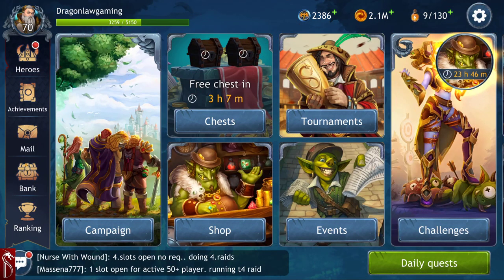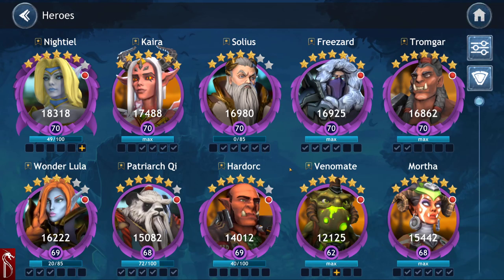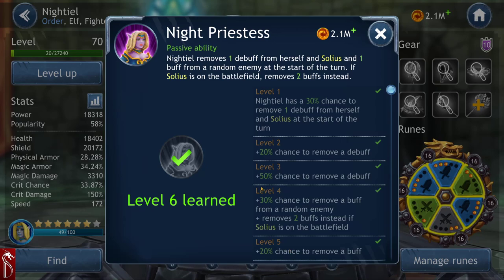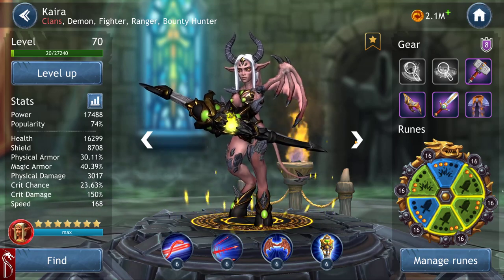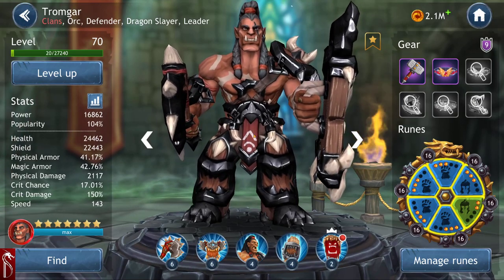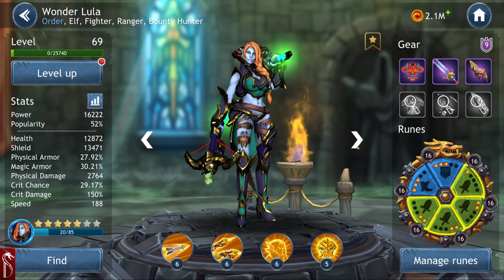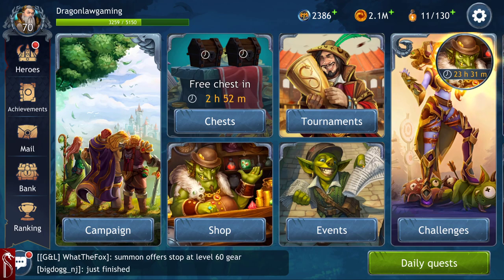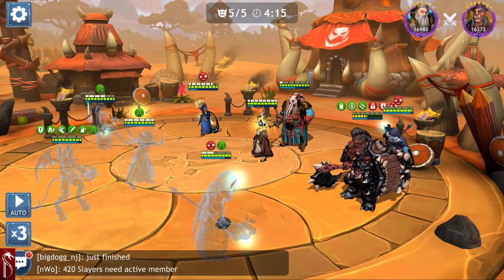Tier 1 list of Heroes Dragon Champions 1.1.18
This a list of the top 8 characters in Dragon Champions. This list is what I think makes a top Character. Let me know what you think of the list. Did I miss something? Let me know! I hope you enjoy the video.